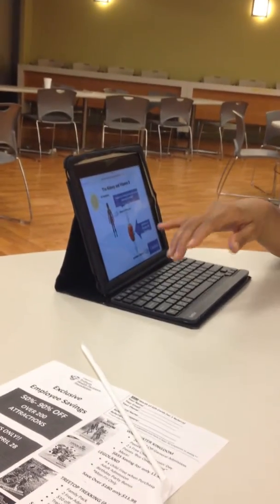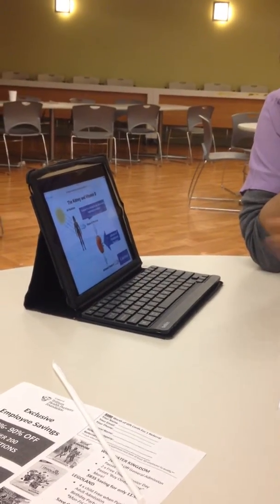IMG 3336 Dev 105 CC